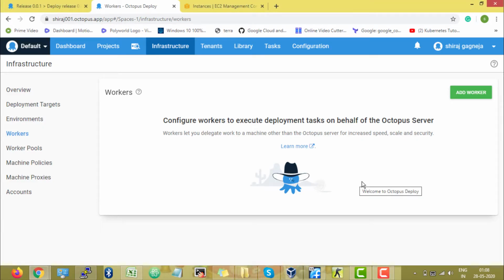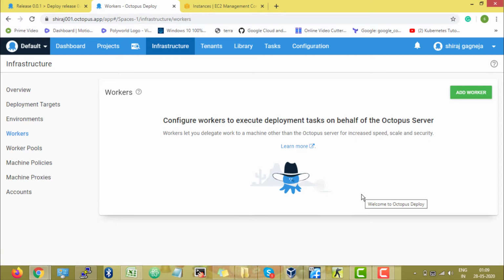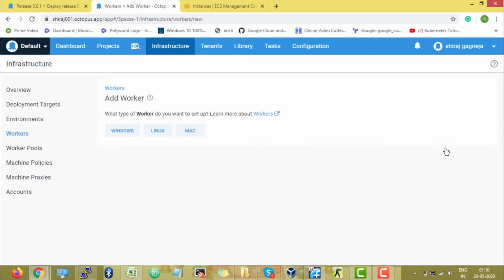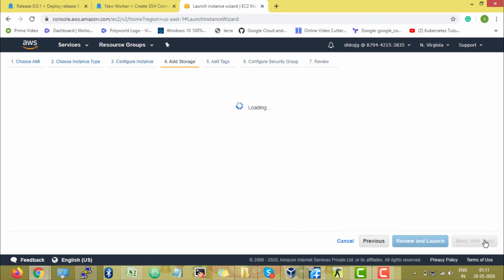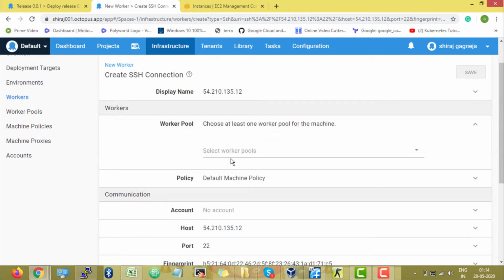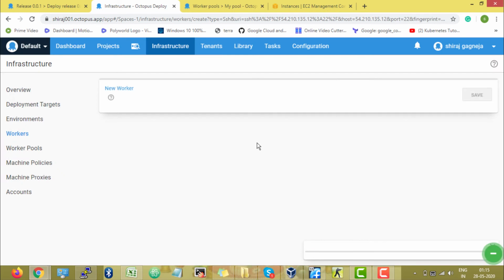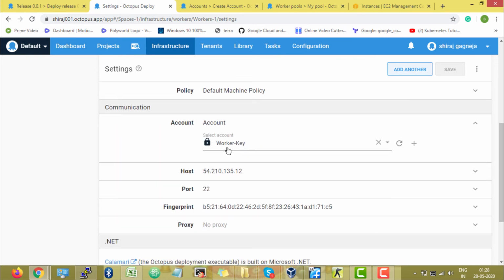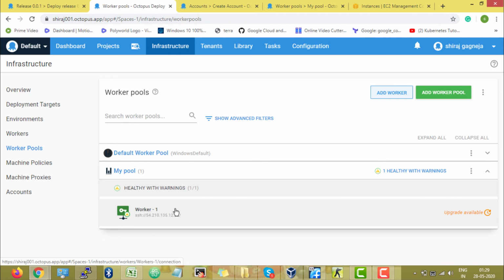Octopus Deploy : Workers | Video - 10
Octopus Deploy : Workers